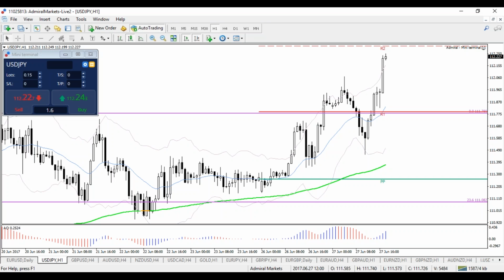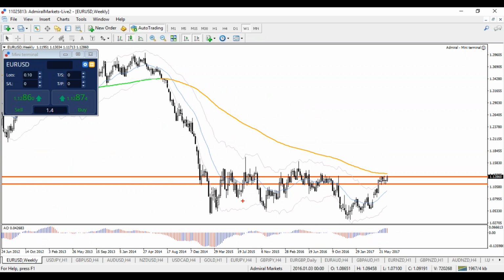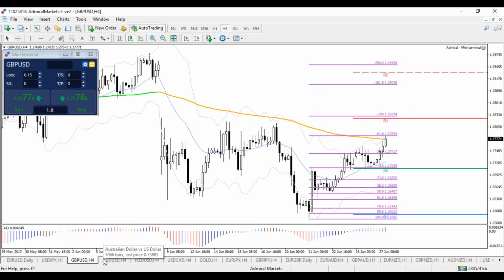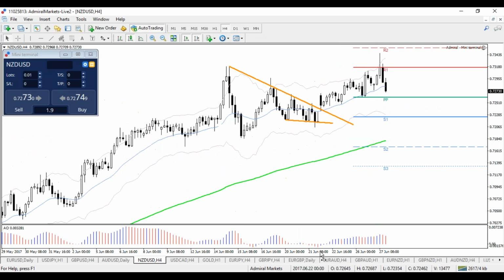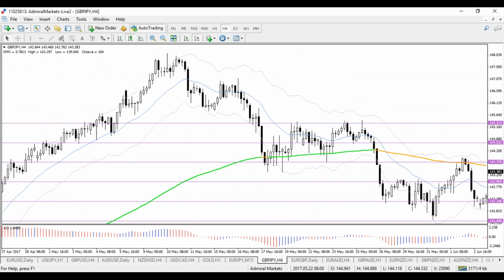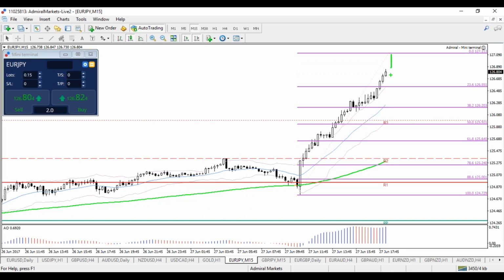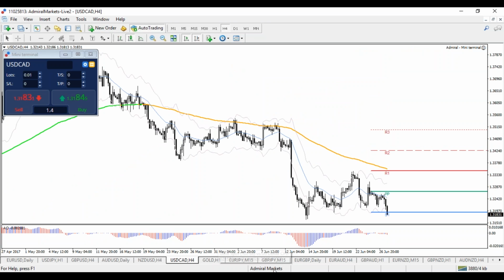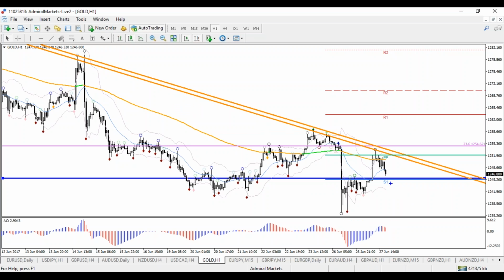Entry Tactics After Breakout with Huge Momentum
Sometimes the market setups interesting trades during consolidation zones but once price breaks the support or resistance, it could be too late to trade. Chris discusses his methods for finding setups after the momentum makes a correction and explains why he thinks the EUR/JPY and EUR/NZD are the most interesting.